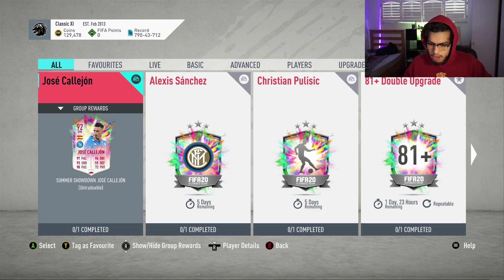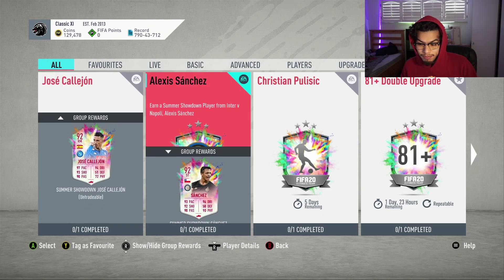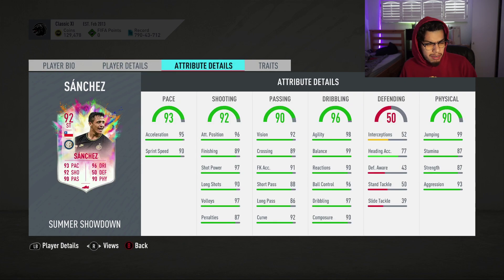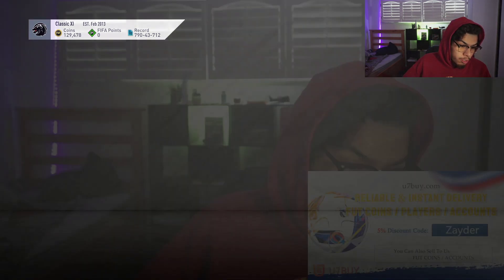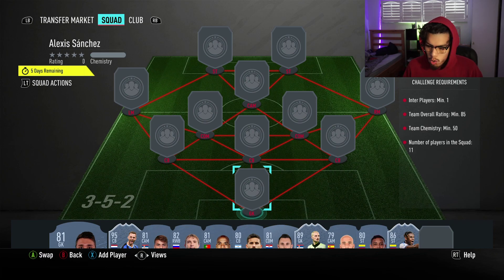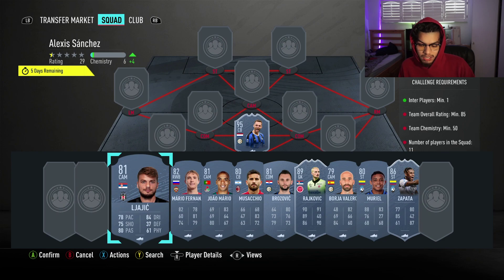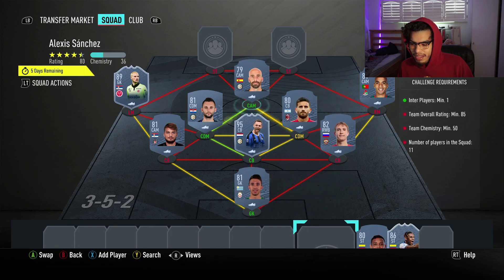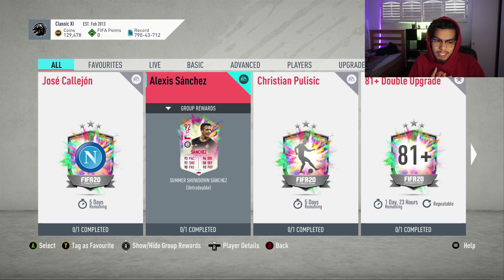92 'SUMMER SHOWDOWN' SANCHEZ SBC CHEAPEST SOLUTION - FIFA20 92 Alexis Sanchez Summer Heat SBC Cheap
92 'SUMMER SHOWDOWN' SANCHEZ SBC CHEAPEST SOLUTION - FIFA20 92 Alexis Sanchez Summer Heat SBC Cheap

MY SETUP:
N/A